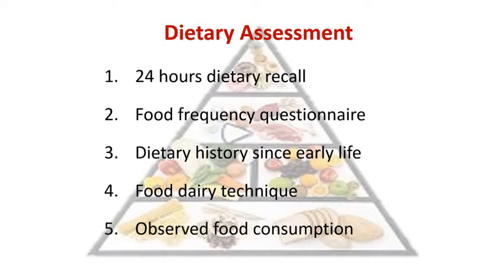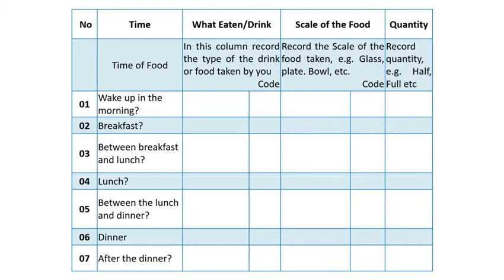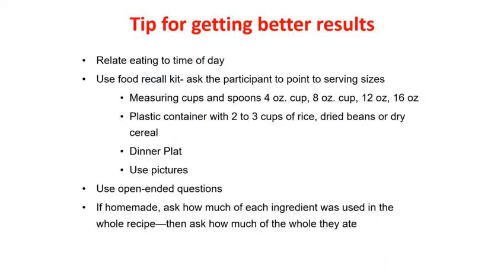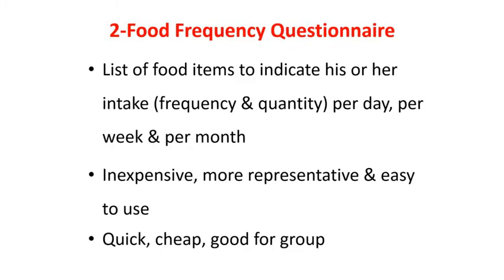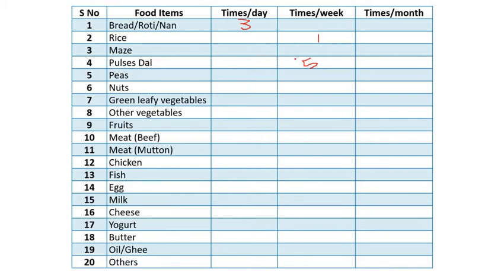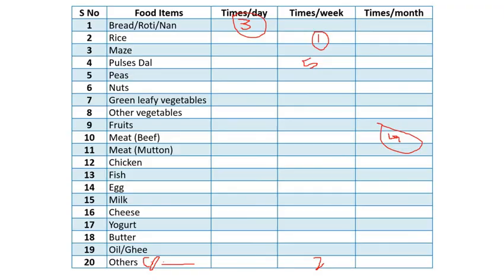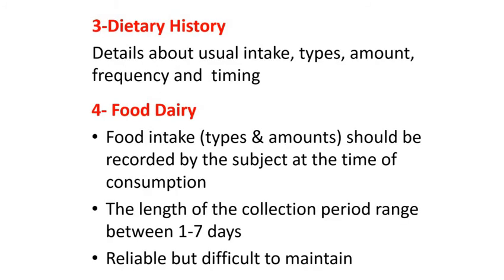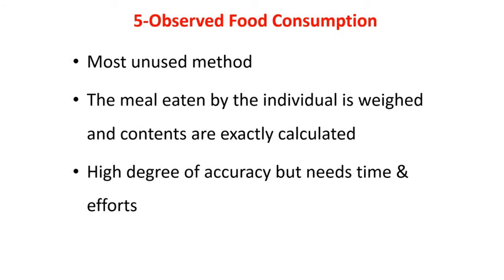Nutrition Assessment Explained | How to Check Your Diet & Nutrient Deficiency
In this video, Dr. Zubia Qureshi explains dietary evaluation and nutritional assessment methods.

Learn how your diet affects your health, how nutritional problems are identified, and why proper nutrition is important for energy, immunity and overall wellness.

Topics:
• Dietary evaluation methods
• Nutritional assessment
• Healthy diet planning
• Signs of nutritional deficiency
• Importance of balanced nutrition